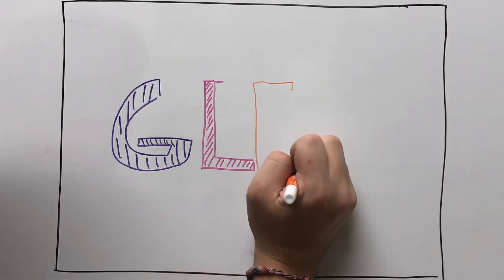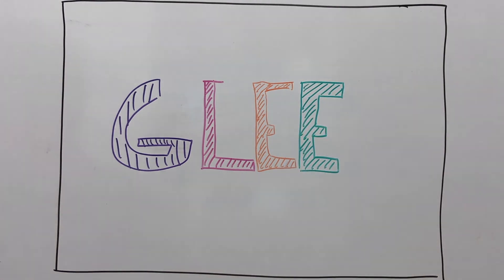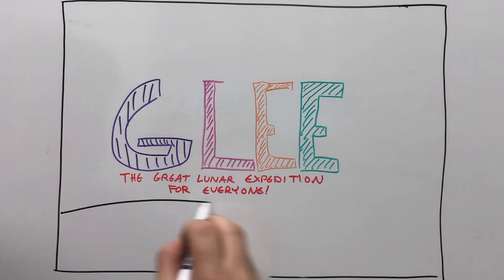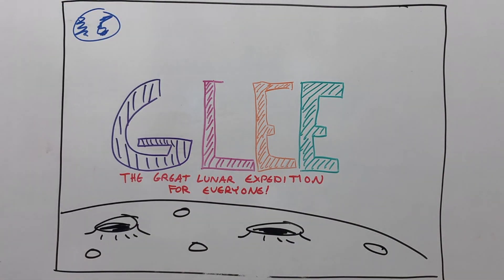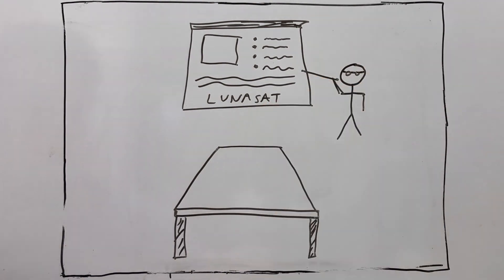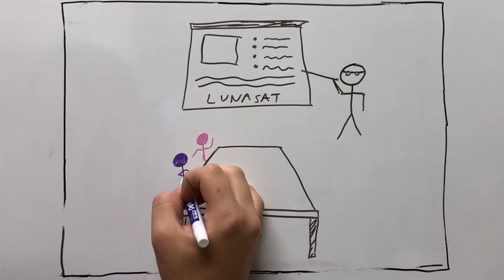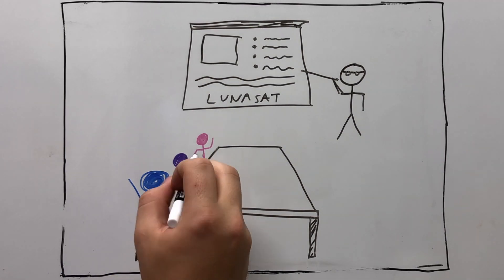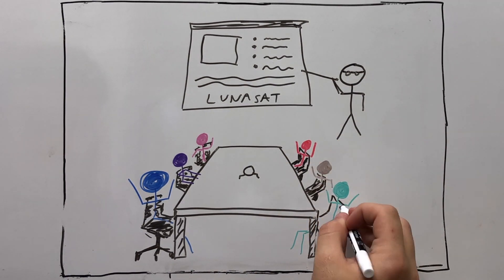GLEE - Draw My Life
Hey! Interested in learning about the life of a LunaSat on the GLEE mission? In this video a LunaSat goes through all stages of development, from creation, to testing, to landing on the lunar surface! Additionally, the LunaSat itself will tell you how to get involved with the project and how to get your very own LunaSat on the Moon by 2023.